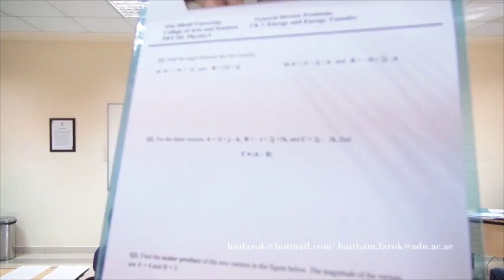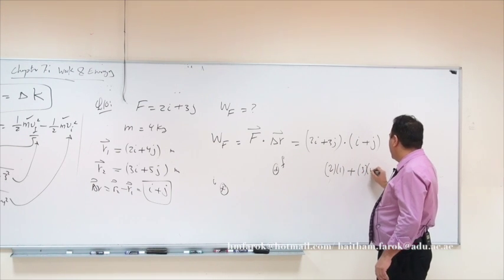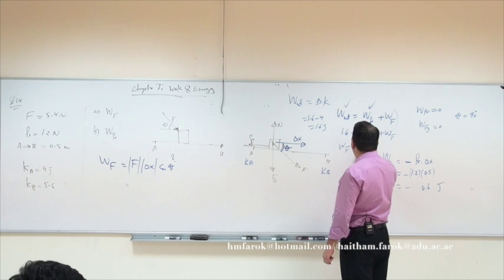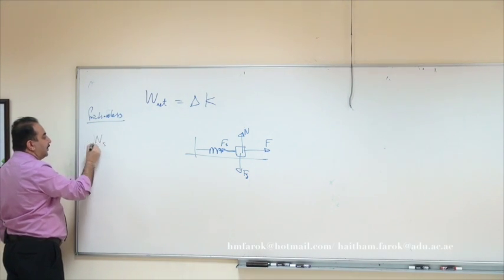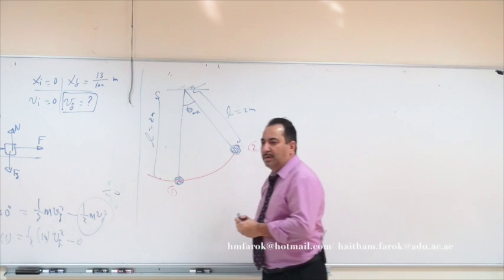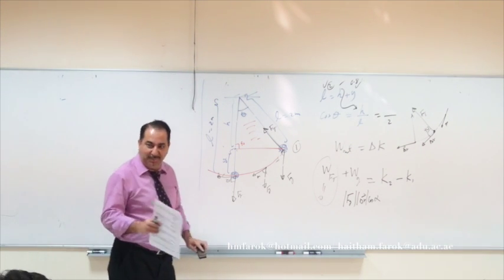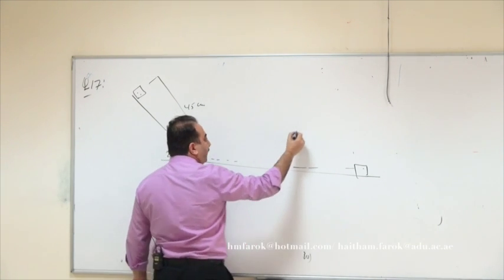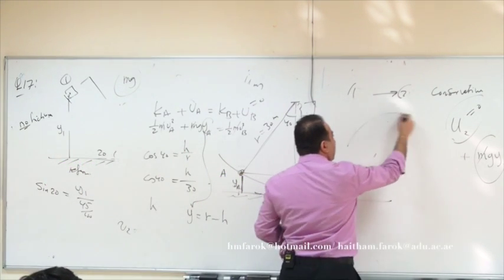Lecture 20. Work and Energy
work and kinetic energy theorem.